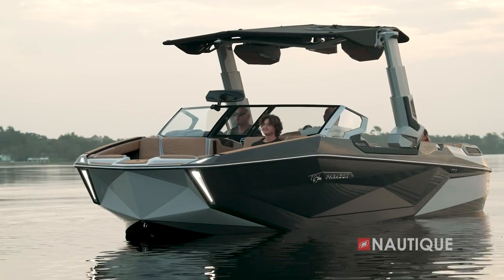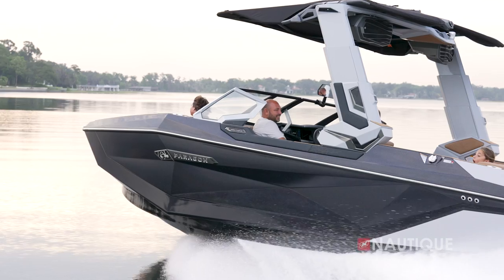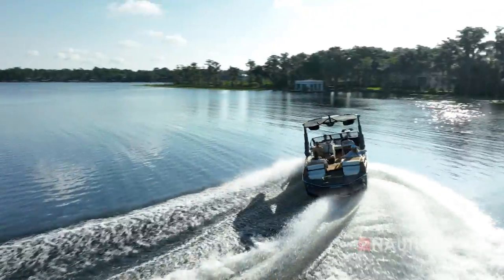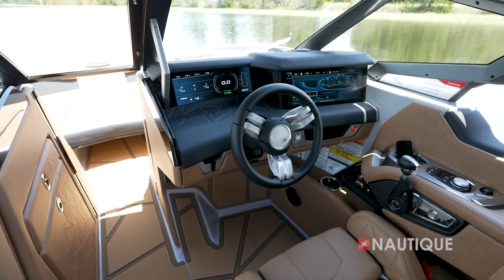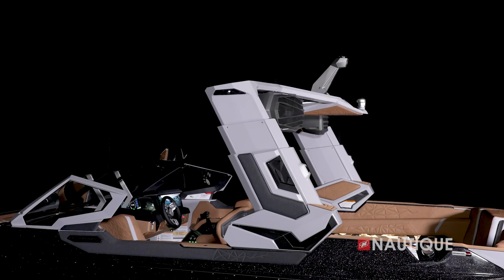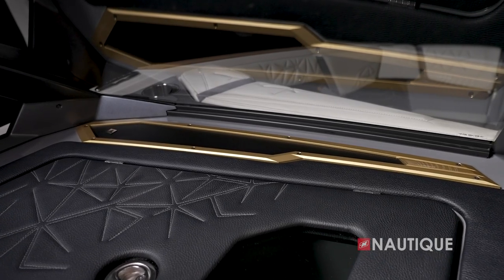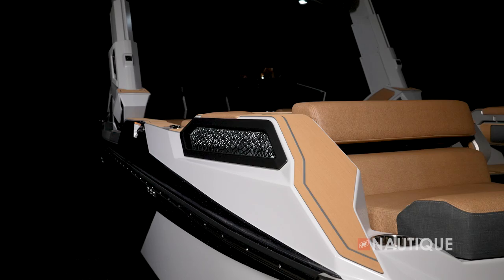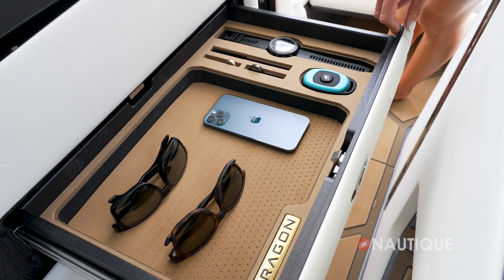2024 Paragon Series Overview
Get to know the 2024 Super Air Nautique Paragon Series! We are proud to introduce the all-new G23 Paragon and G25 Paragon. After undergoing a complete redesign, both of these models have been meticulously refined to be better than ever before. Let Team Nautique athlete Shaun Murray explain how the Paragon models fit into the Nautique lineup!